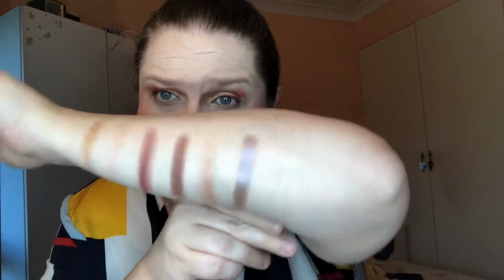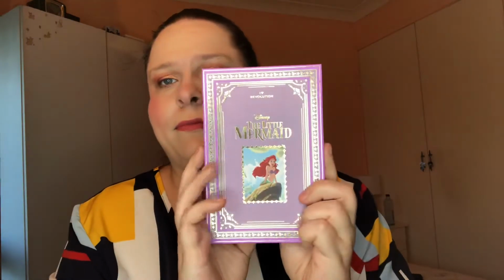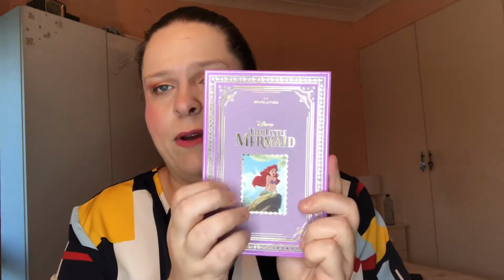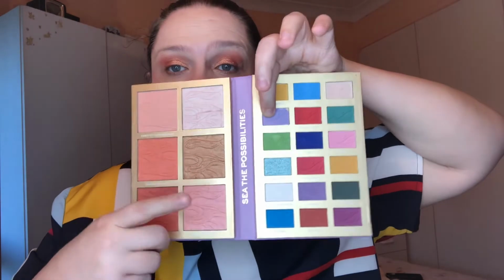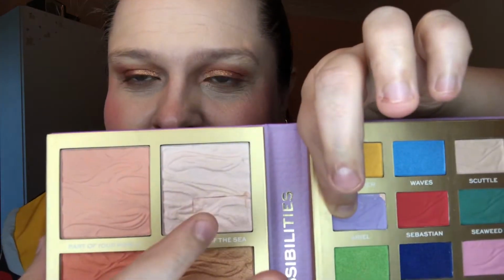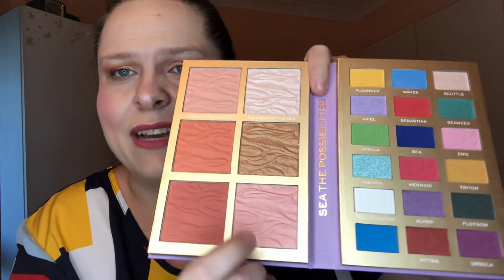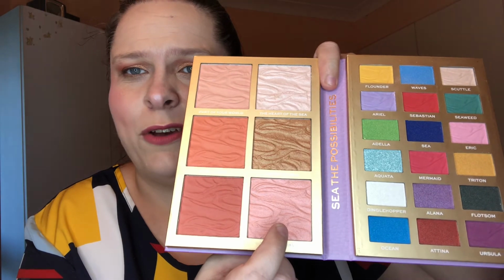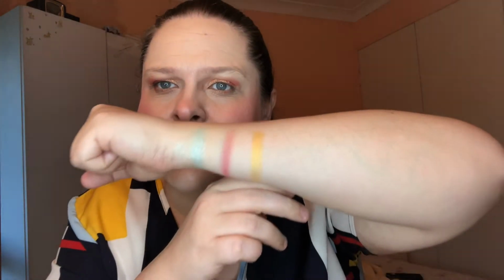Swatch Party!! Shop Miss A + Makeup Revolution and more!!